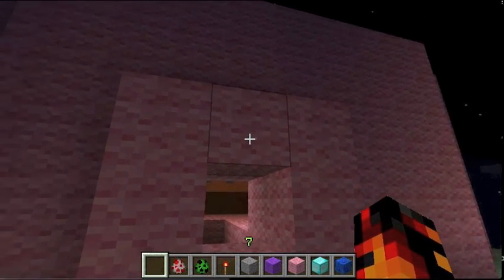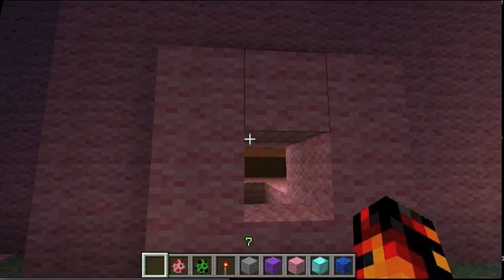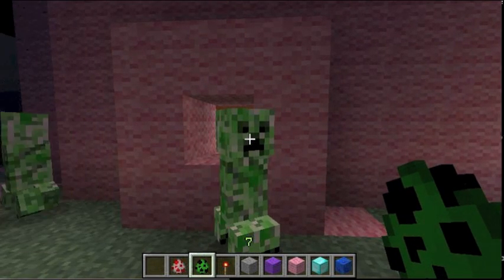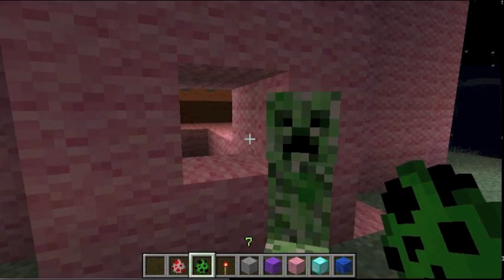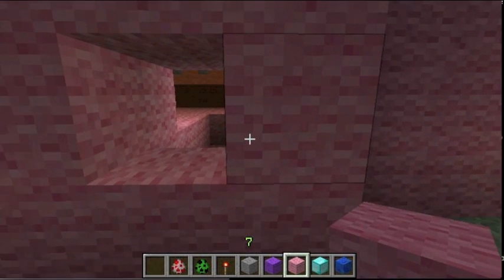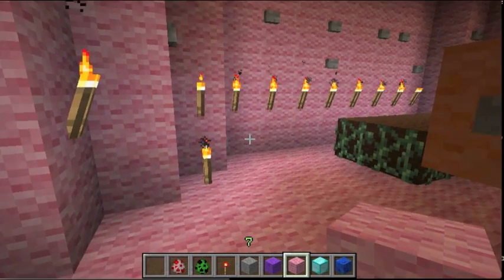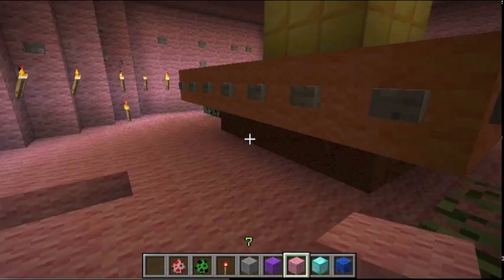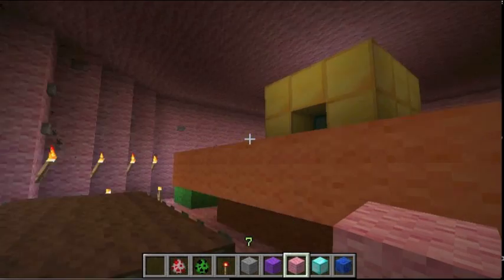How a Cell Maintains Homeostasis and Stays Healthy pt 1 of 2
I will show you how an animal cell achieves and maintains homeostasis and remains healthy. I will show you basic organelles and their functions. this is part 1 of 2

Please give me feedback on my information and my minecraft building. it will all be appreciated.